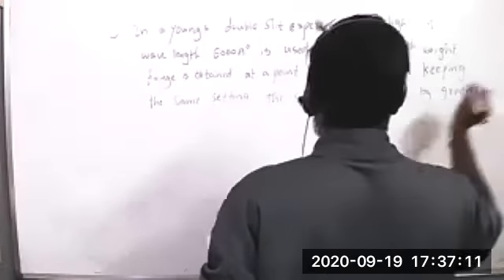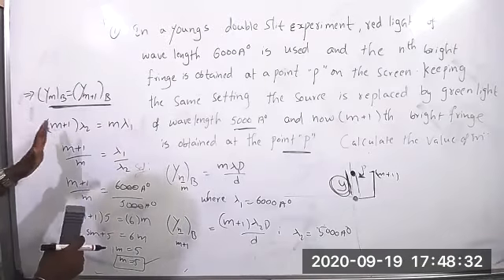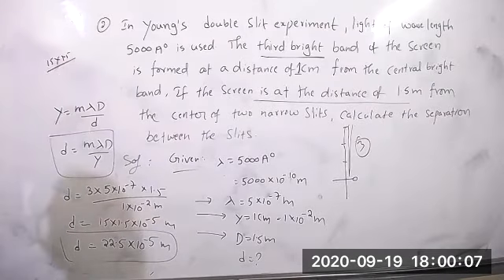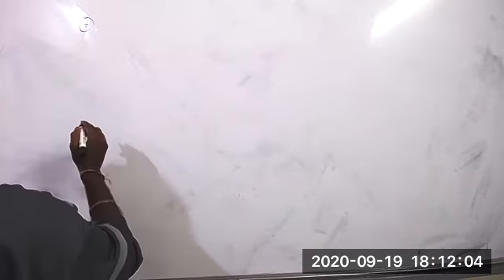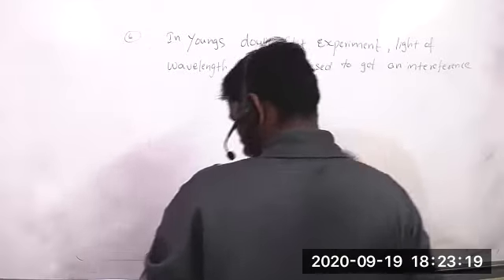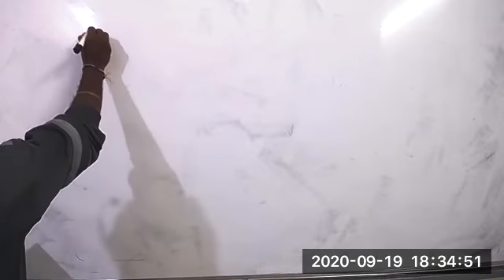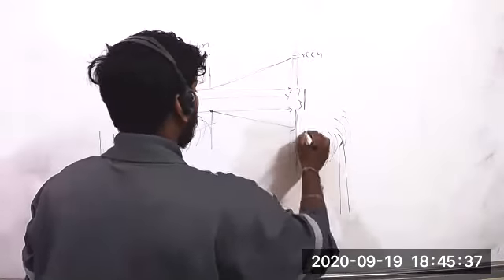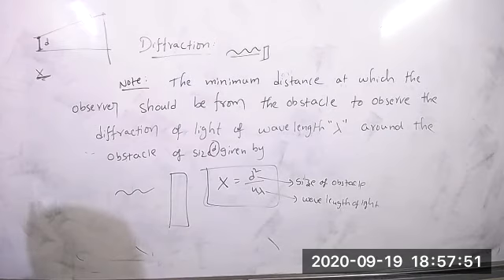12TH - PHYSICS PROBLEM WAVE OPTICS (19.SEP)